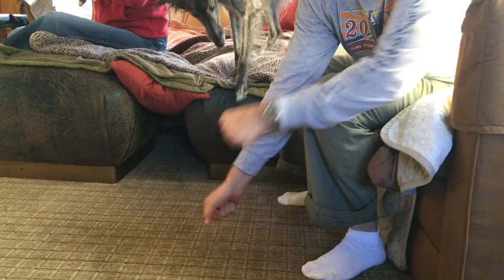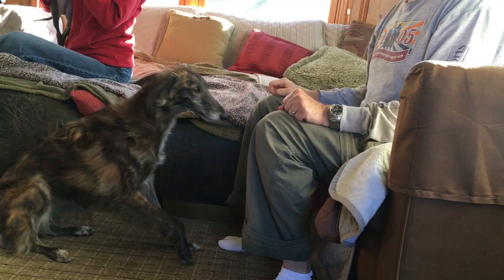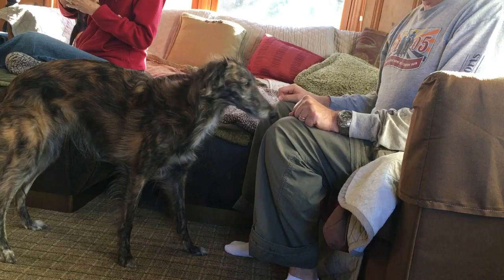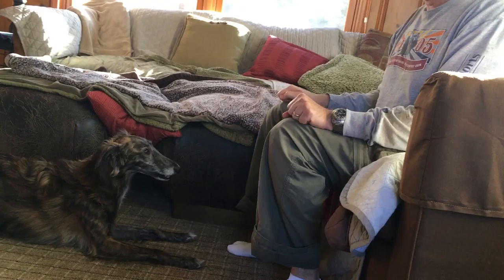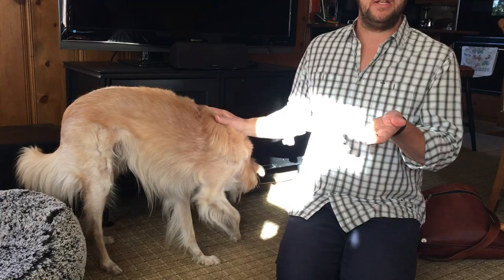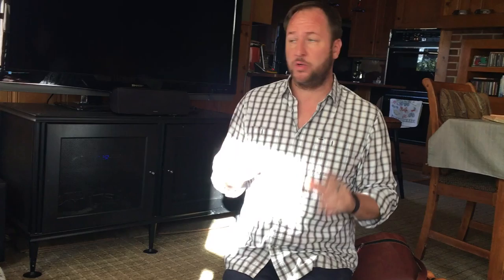Teaching Kindle to Focus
Kindle and Timbo are a pair of Silken Windhounds who recently welcomed four-month-old Italian Greyhound Pippin into their pack. Their guardians set up a dog and puppy behavior training session with me to address some issues that have surfaced since the puppy’s arrival; Kindle playing too rough with the puppy and Timbo’s aloofness or disinterest in Pippin.

This is one of the videos we shot during their session.